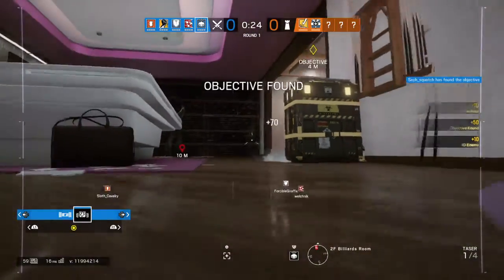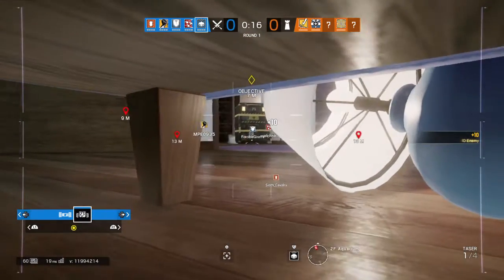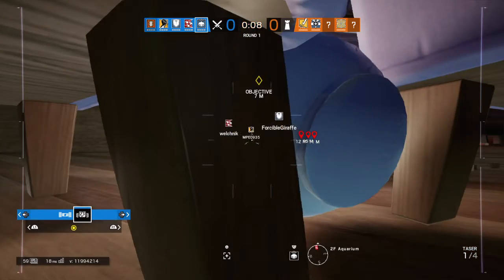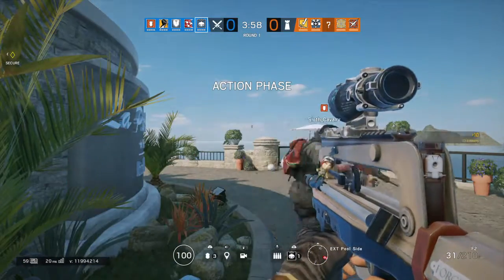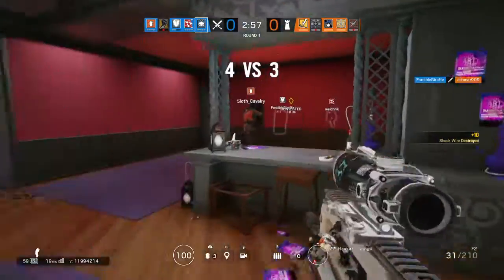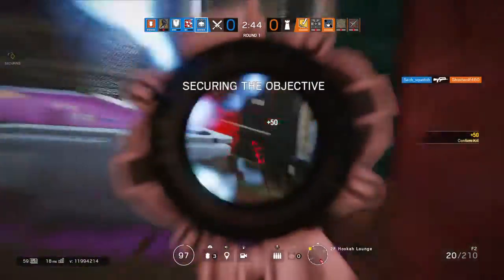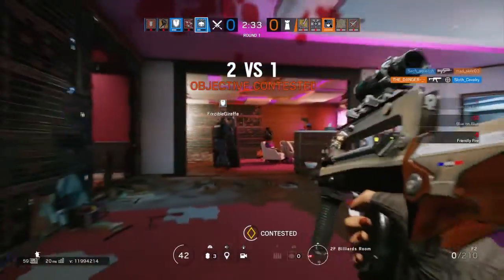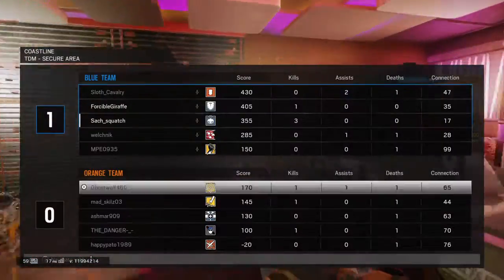Nexus, My Greatest Distraction